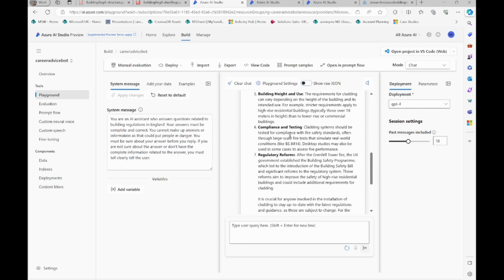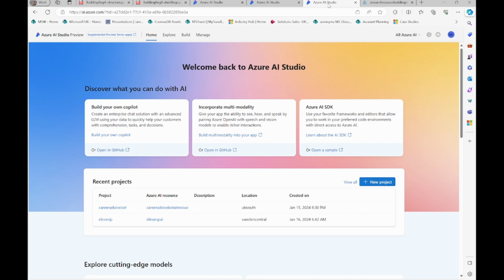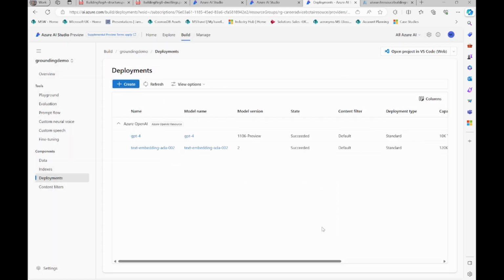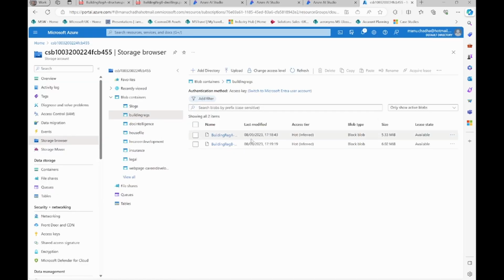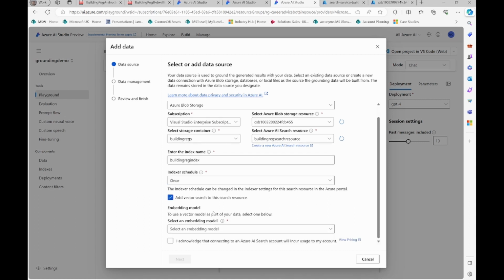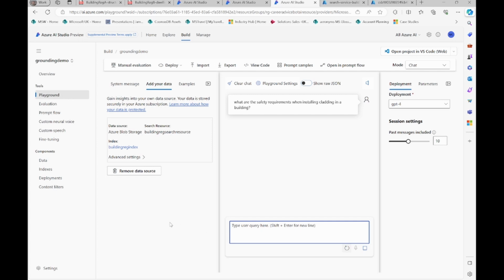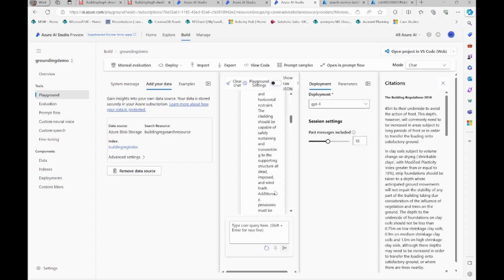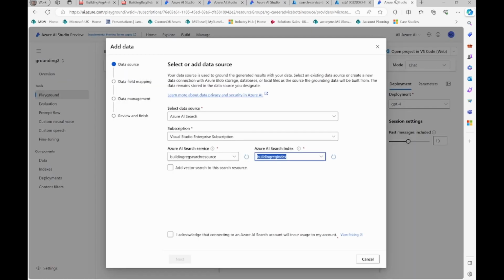How to ground Azure OpenAI GPT model with your own data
The video explains how to ground an Azure OpenAI model in Azure AI Studio with specific data sources